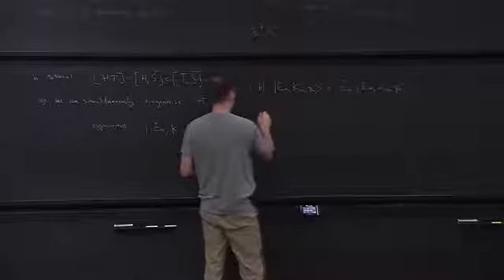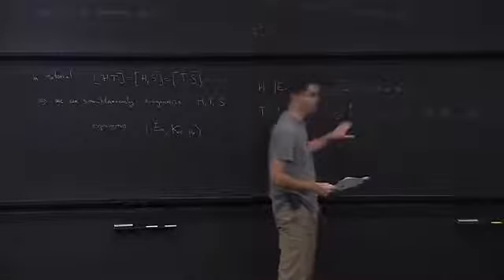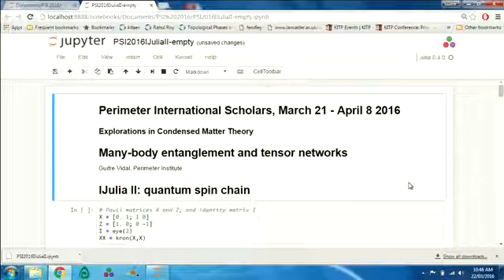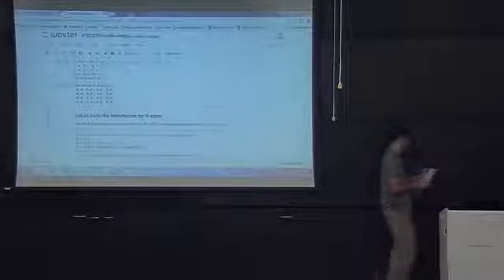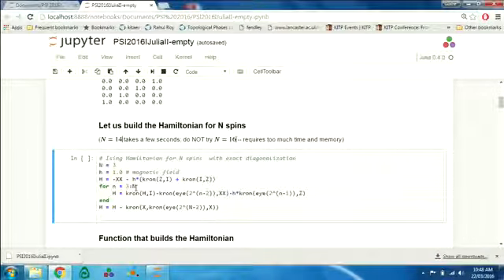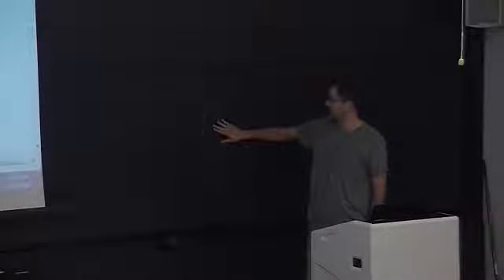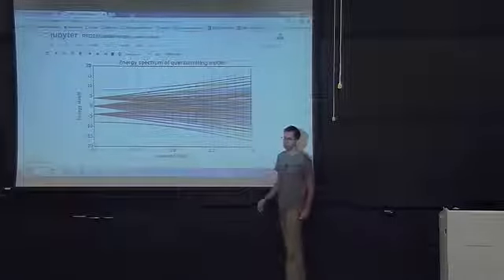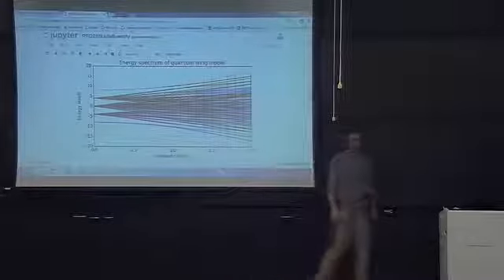Explorations in Condensed Matter - Lecture 2